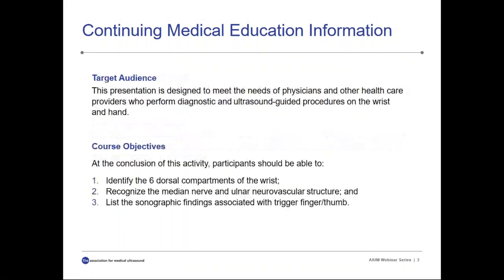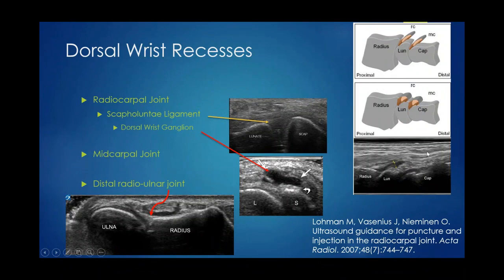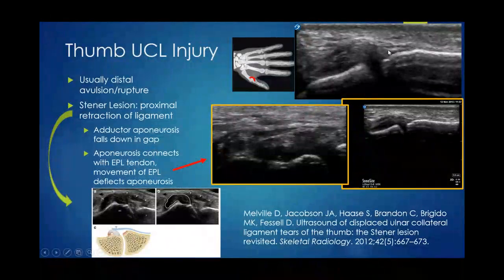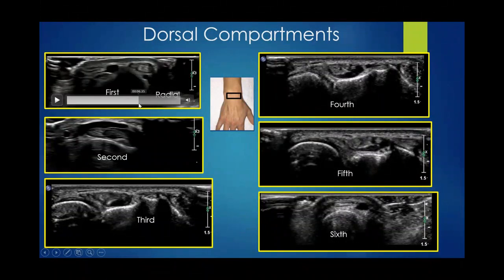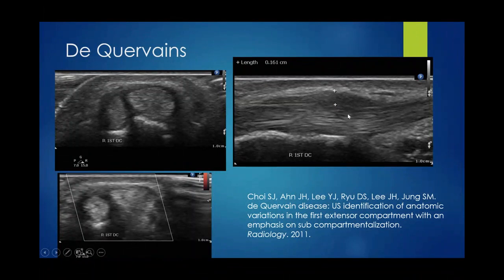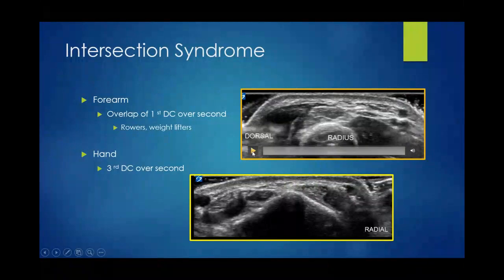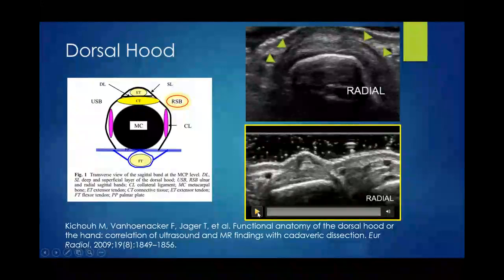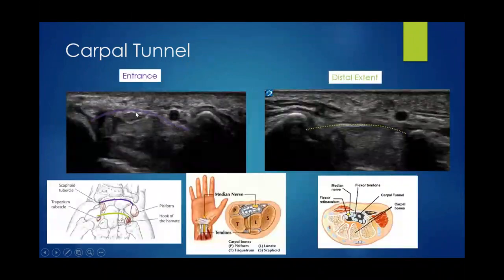Diagnostic Ultrasound of the Wrist and Hand Trim p1